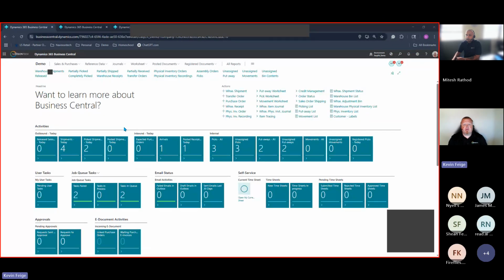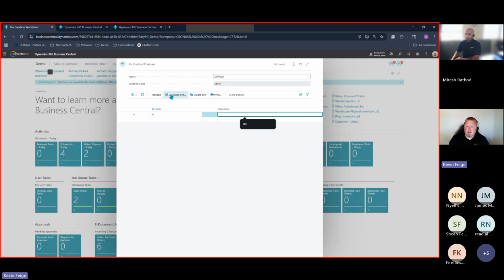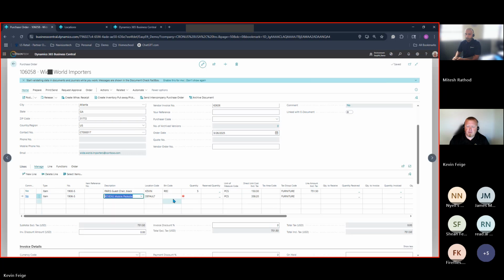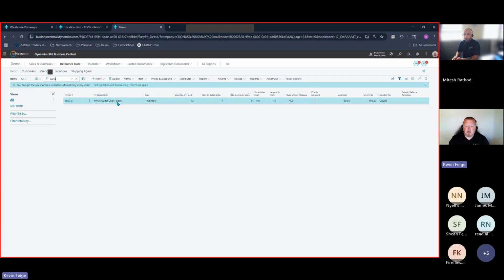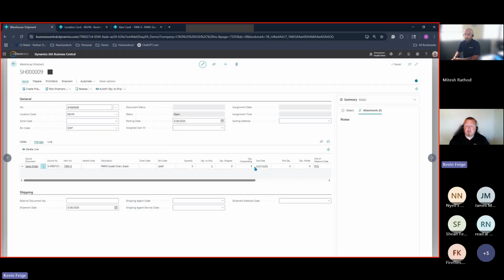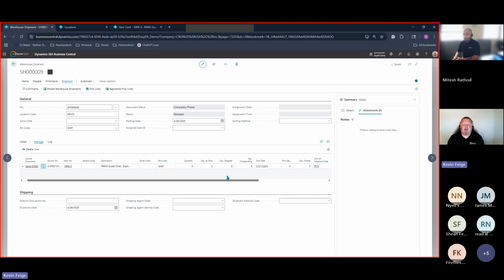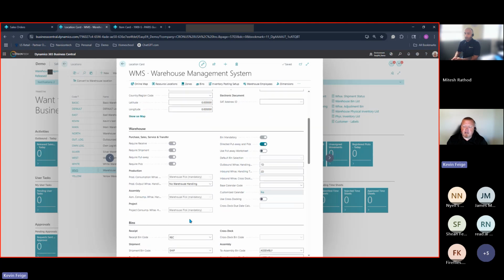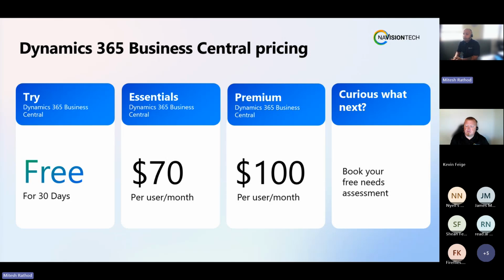Master the Basics of Business Central Warehouse Management | Part 1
Ready to streamline your warehouse operations with Microsoft Dynamics 365 Business Central?
This Part 1 of a 2-part series gives you a comprehensive overview of the Basic Warehouse Management capabilities, including key features like inventory control, bin management, barcode scanning, and more.

If you're just starting with WMS in Business Central or need to understand what’s possible with the Essential license, this video is for you.

🔍 What You’ll Learn in This Video:

✅Core concepts of Inventory Items & Item Tracking
✅Inventory Movements: Transfers, Adjustments, and Journals
✅Intro to Warehouse Documents: Picks, Put-Aways, Shipments
✅Bin Management and Location Configuration
✅Barcode Scanning and hardware compatibility (overview)
✅What’s included in the Essential License vs Premium
✅Functional overview of basic warehouse flows